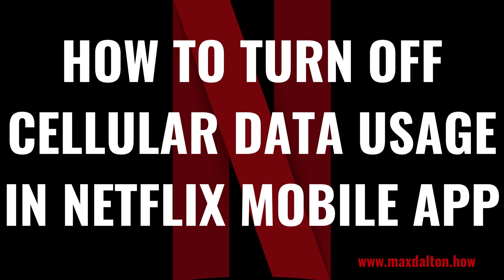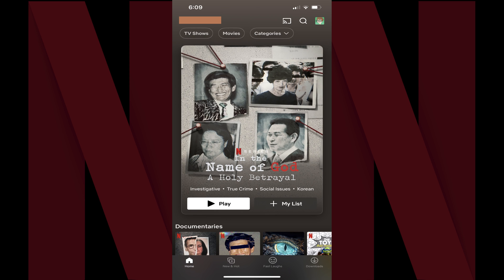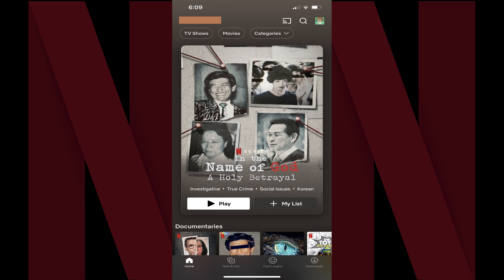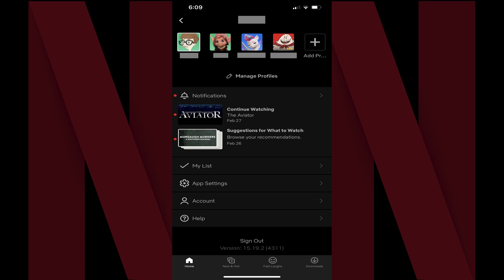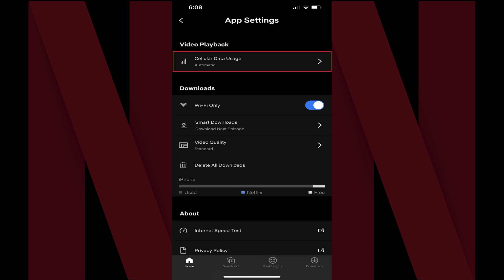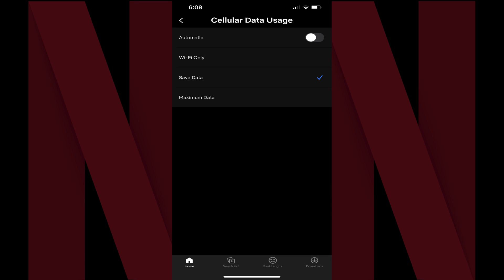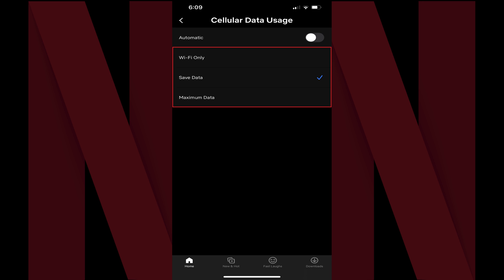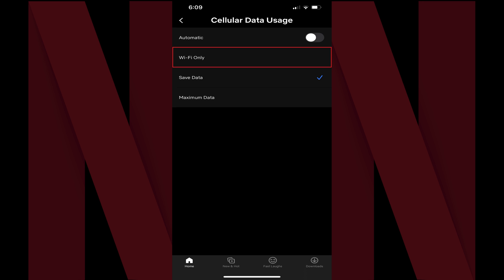How to Turn Off Cellular Data Usage in Netflix Mobile App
In this video I'll show you how to turn off cellular data usage in the Netflix mobile app on your iPhone, iPad or Android device.

Timestamps:
Introduction: 0:00
Steps to Turn Off Cellular Data Usage in Netflix Mobile App: 0:47
Conclusion: 1:54

Video Transcript:
By default, the Netflix app will play videos whether you're connected to the internet through either a wifi connection or a cellular data connection. While this is super convenient, watching a lot of Netflix while you're connected to a cellular data connection can use a ton of bandwidth, which can lead to you quickly maxing out your data cap, and potentially to data overage charges or you're cellular data provider throttling your speed. Thankfully, you can easily disable the ability for Netflix to play videos when you're connected to the internet using cellular data, and avoid the problem entirely.

Now let's walk through the steps to turn off cellular data usage in the Netflix mobile app on your iPhone, iPad or Android device.

Step 1. Open the Netflix app on your iPhone, iPad or Android device. You'll land on your Netflix home screen.

Step 2. Tap your profile icon at the top of the screen. A menu is displayed.

Step 3. Tap "App Settings" in this menu. The App Settings screen is shown.

Step 4. Find the Video Playback section, and then tap "Cellular Data Usage" in this section. You'll land on the Cellular Data Usage screen.

Step 5. Tap to toggle off "Automatic" if it's currently toggled on. Other options in this menu will now light up and be selectable.

Step 6. Tap to place a check mark next to "Wi-Fi Only." Going forward Netflix videos on your iPhone, iPad or Android device will only be played via wifi, and videos will no longer be played when you're just connected to a cellular data connection.